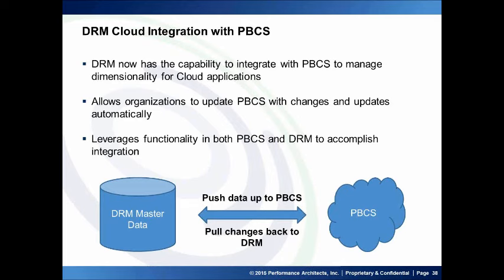Oracle DRM New Release Features: Version 11.1.2.4 Integration & Mapping Capabilities Webinar Snippet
Oracle Data Relationship Management (DRM) has been a mature product for over a decade. During this webinar snippet, you will learn the tips and tricks specific to the integration and mapping capabilities of DRM and how updates in new Version 11.1.2.4 allow DRM to easily share hierarchies to other Oracle EPM (Hyperion) products including Planning and Budgeting Cloud Service (PBCS), database tables, and other target systems. During this discussion, we’ll focus on integration specifics; custom properties and mappings; export capabilities; and how DRM is geared to support both on premise and cloud-based planning solutions.